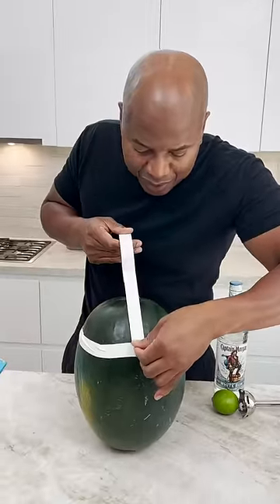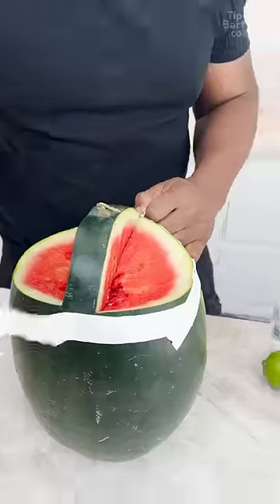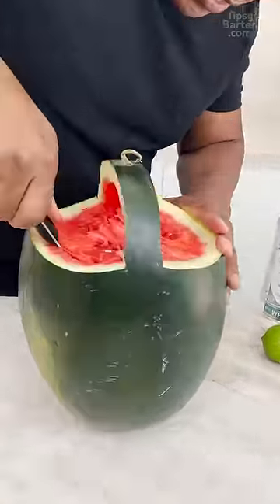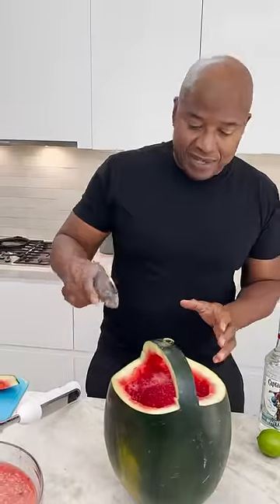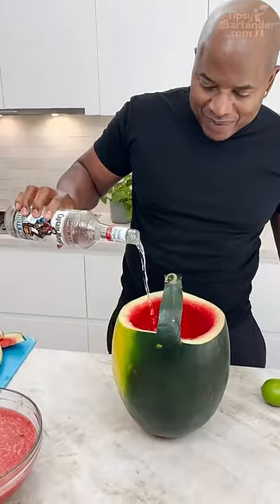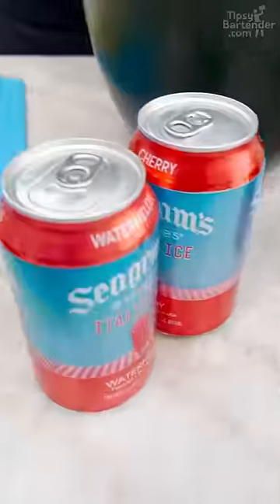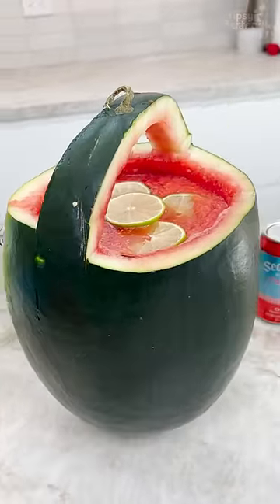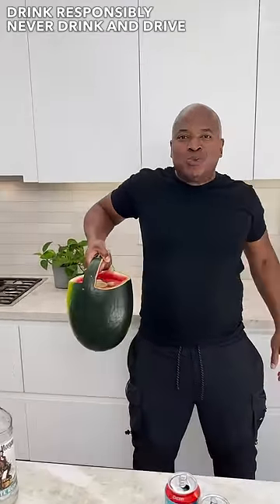Watermelon Picnic Basket